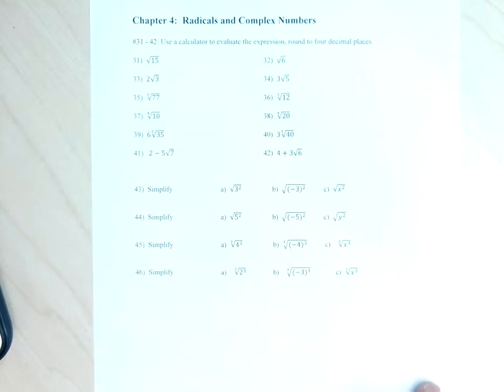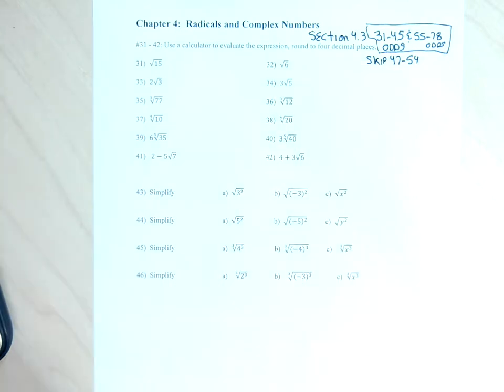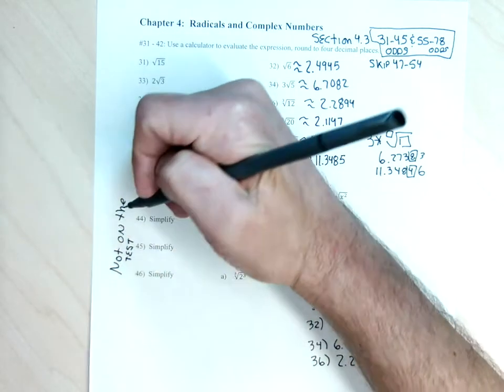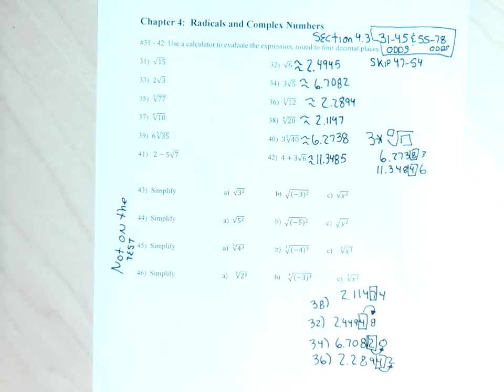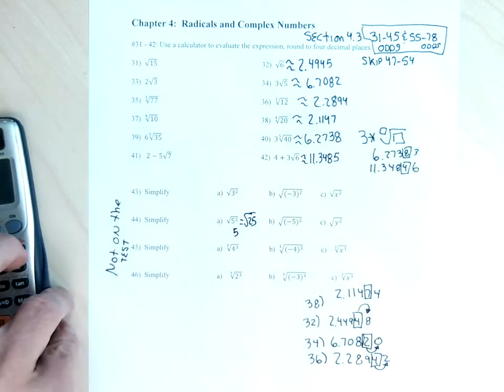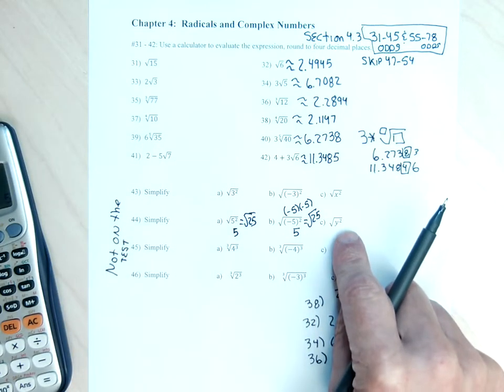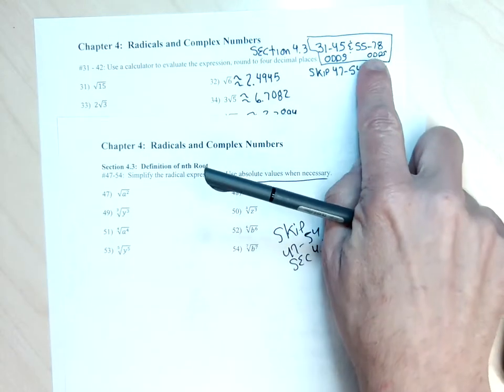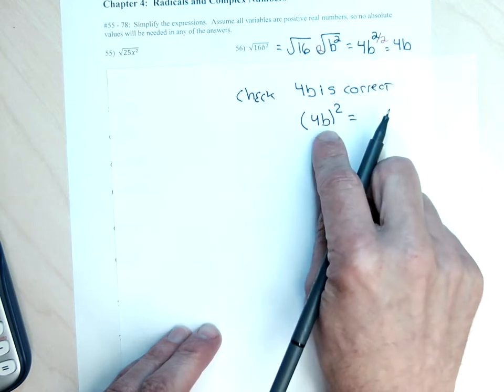section 4 3 part 2 of 5